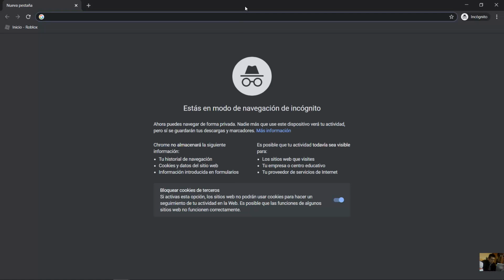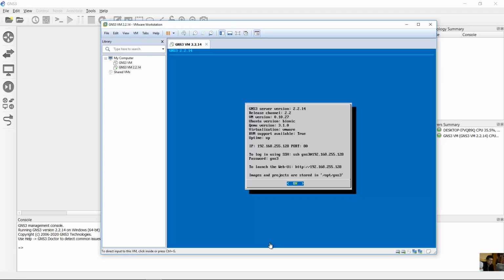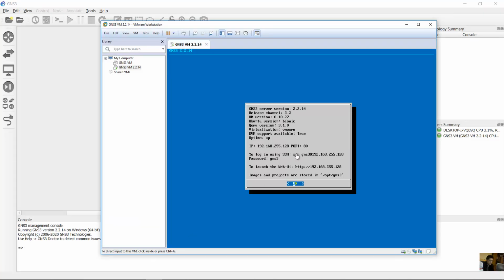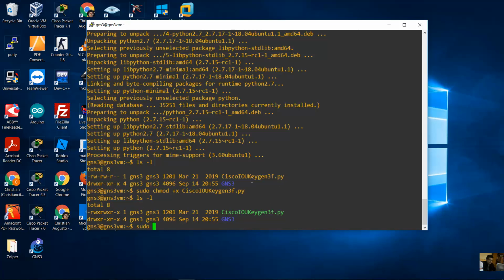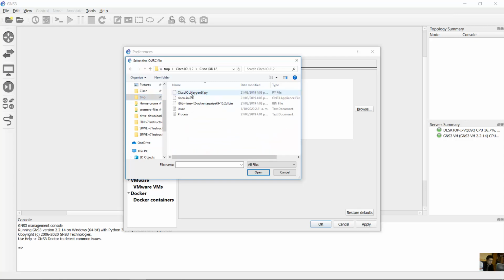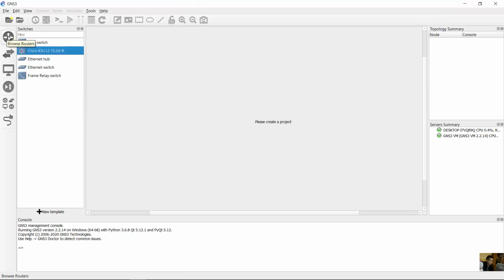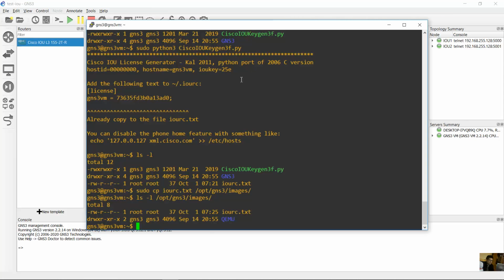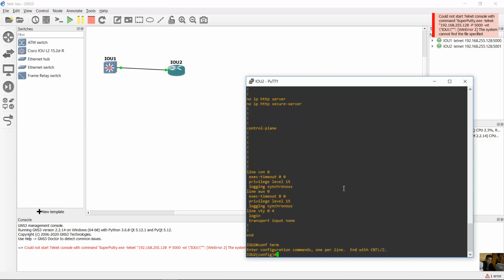Setup IOU L2 and IOU L3 on GNS3 VM 2.2.14